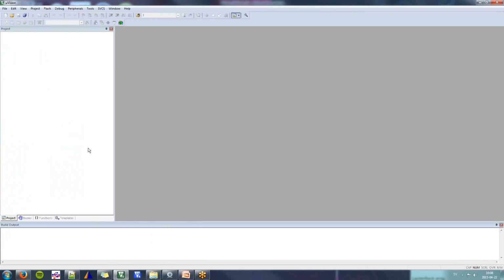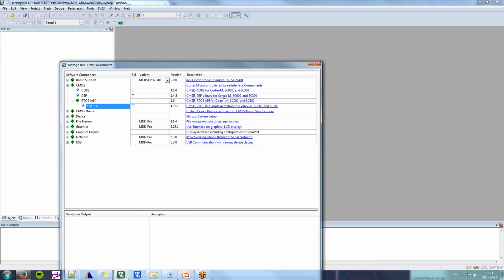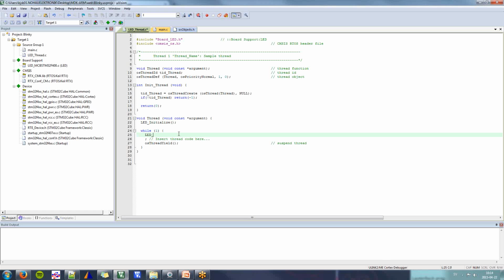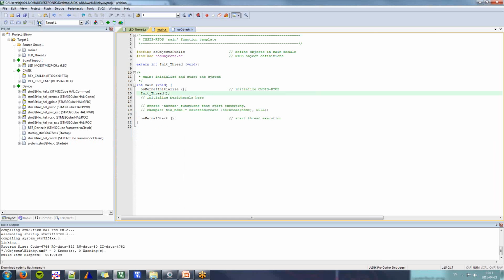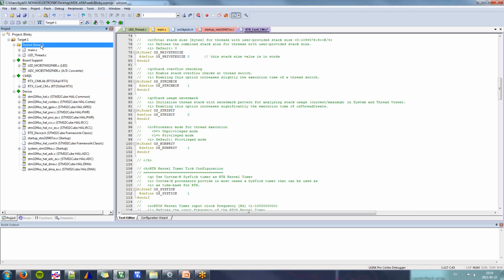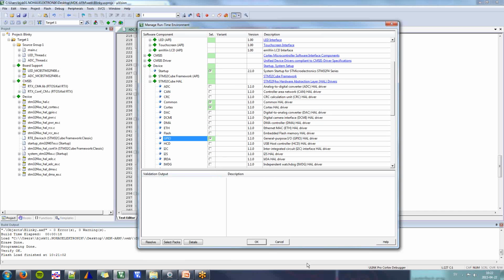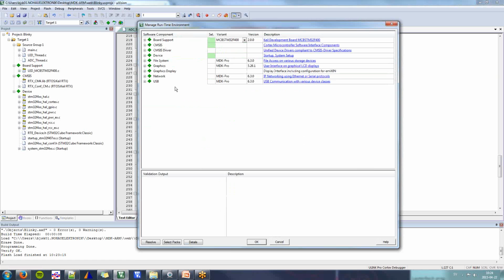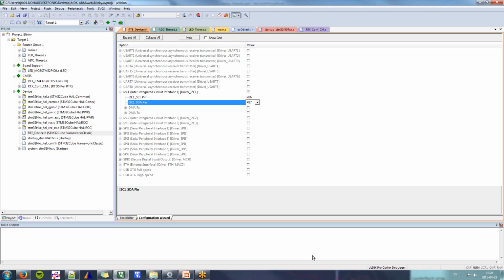Keil MDK - Getting started. Tutorial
You will learn how easy it is to get started with MDK Version 5 to efficiently develop embedded applications for microcontrollers based on ARM® Cortex®-M processors series.